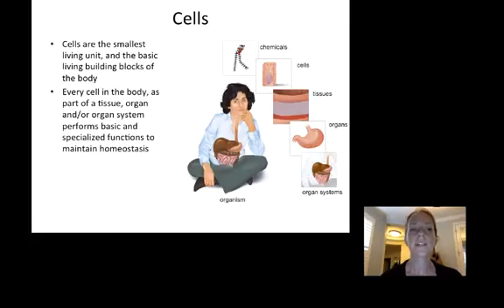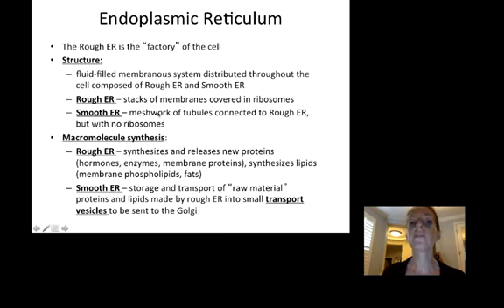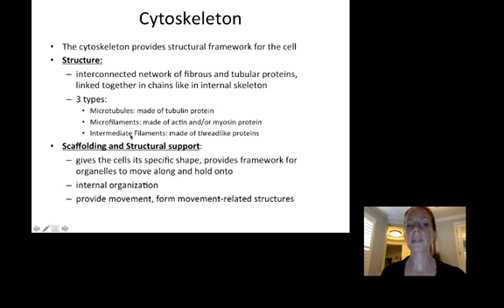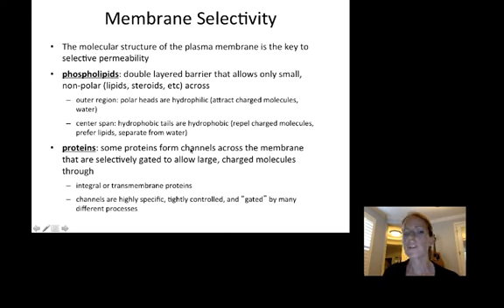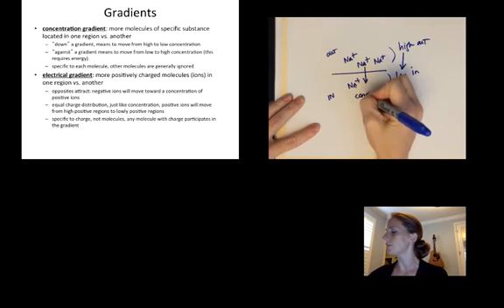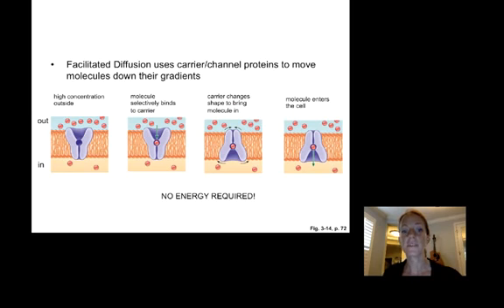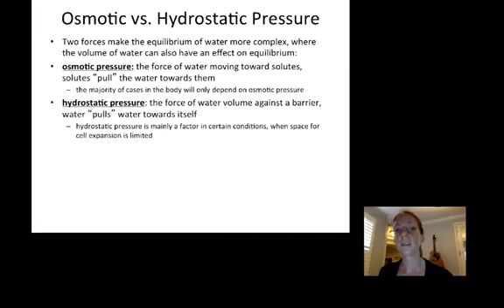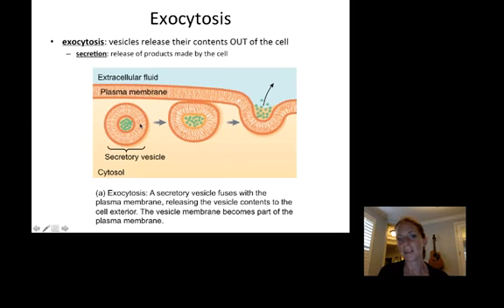Cell physiology by doctor Cara